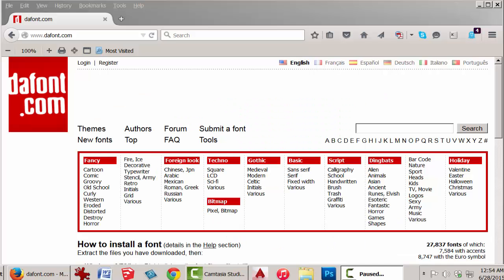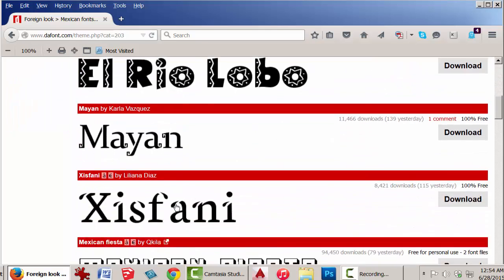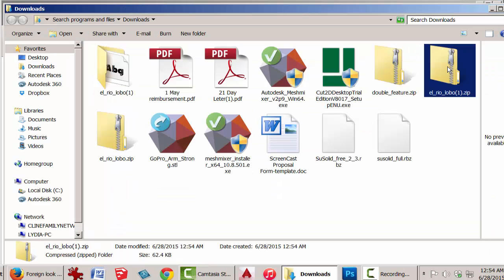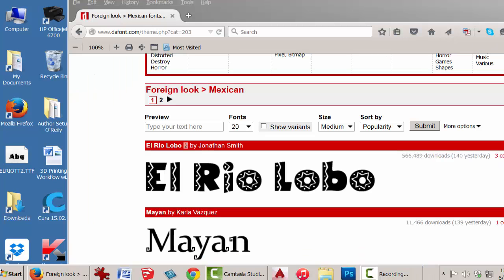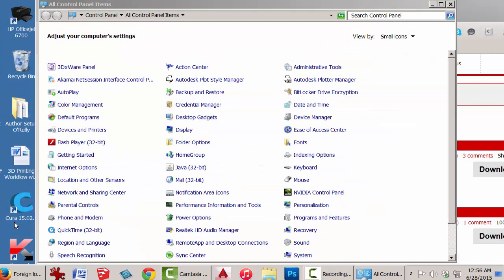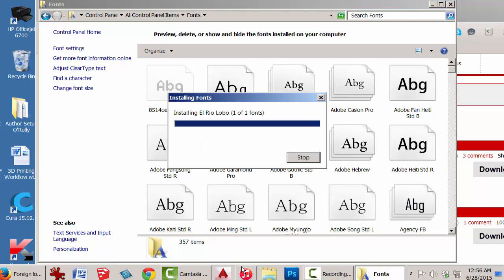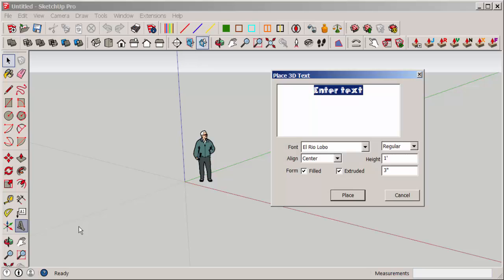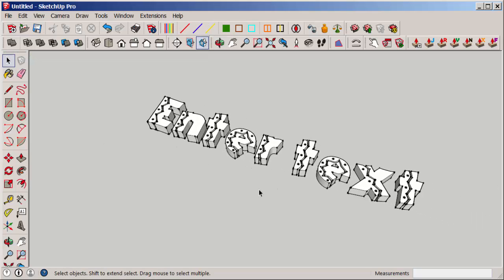SketchUp: Install a 3D Text Font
Download and install a new font into the software, available for all your SketchUp files.